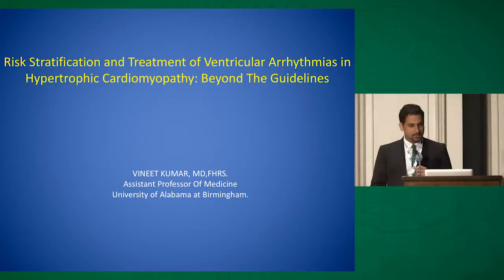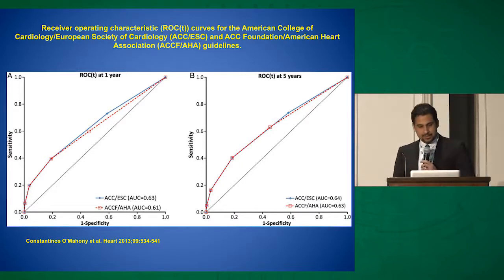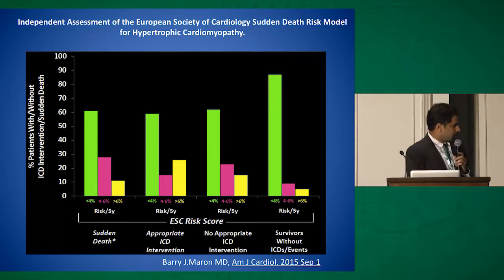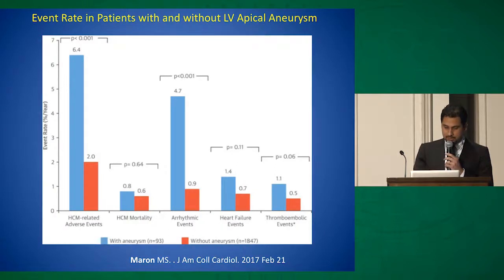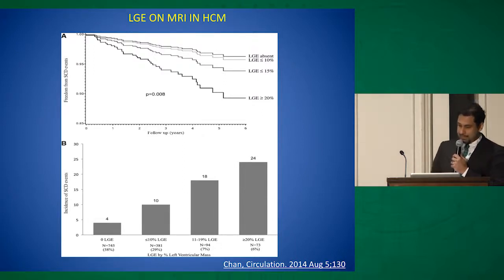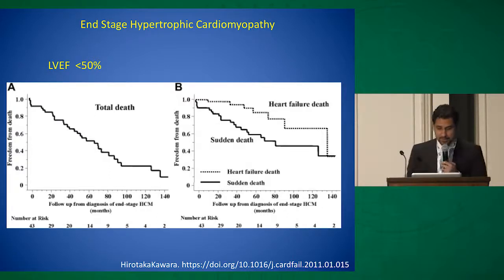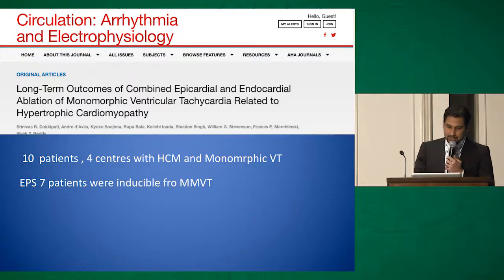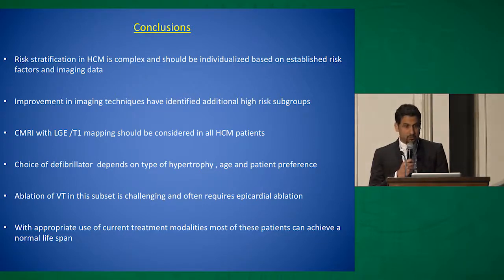Ventricular Arrhythmias in Hypertrophic Cardiomyopathy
Vineet Kumar, MD, FHRS, assistant professor of medicine at UAB discusses the risk stratifcation and treatment of ventricular arrhythmias in hypertrophic cardiomyopathy.